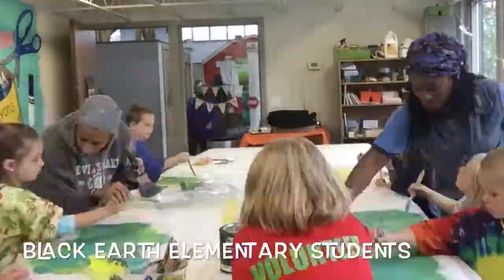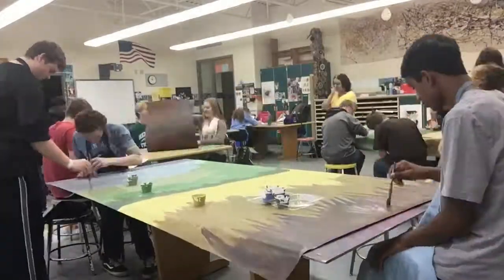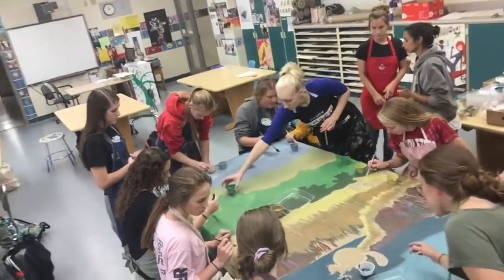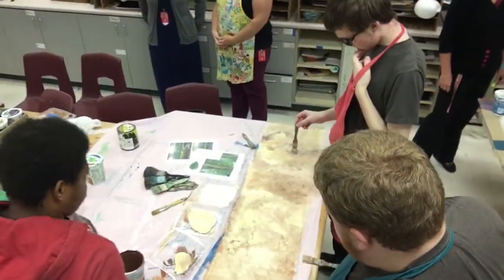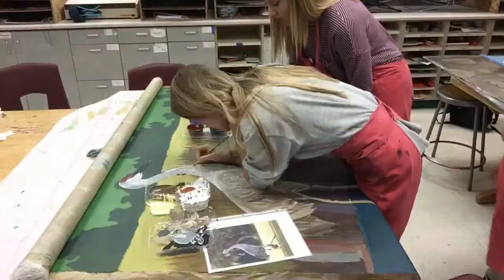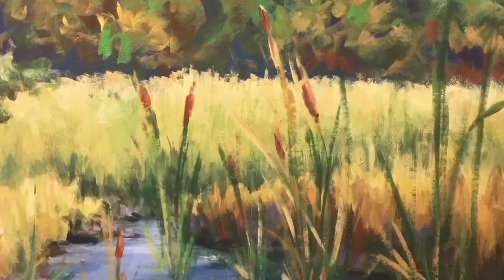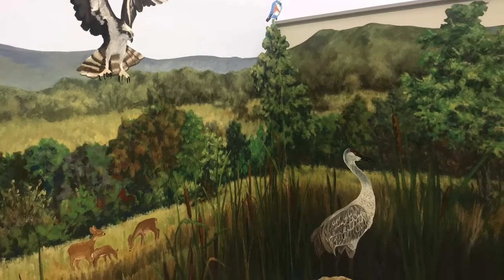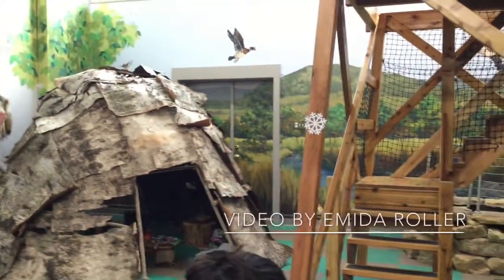Black Earth Children’s Museum Mural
Dane Arts Mural Arts